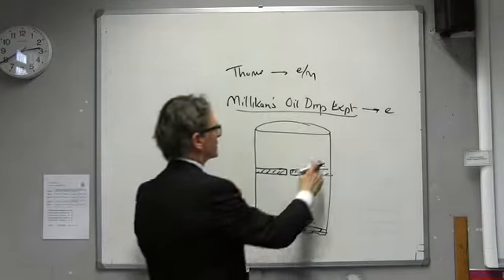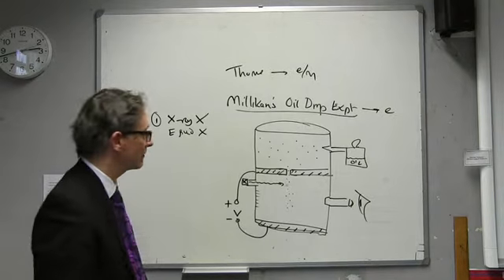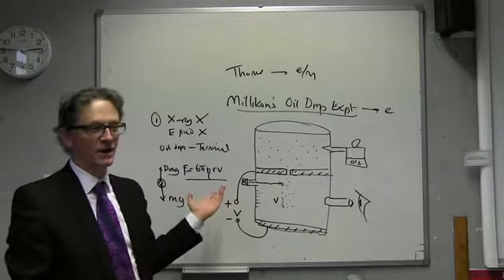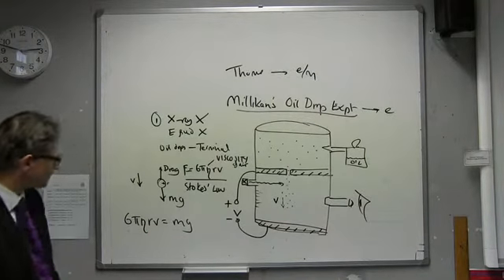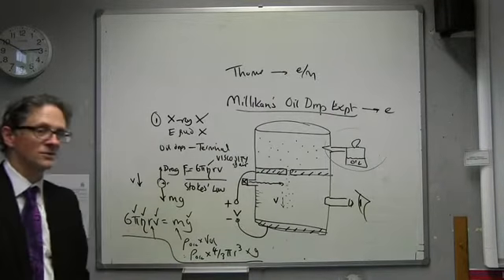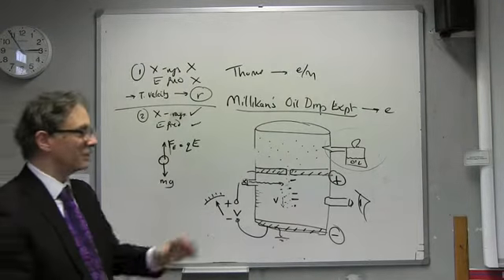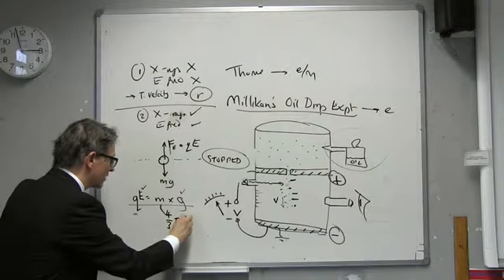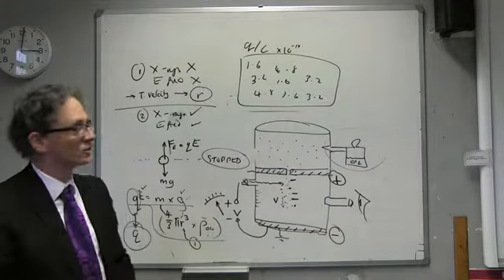ZOGPhysics 902 AQA A Level Turning Points 02 Millikan and the oil Drop Experiment